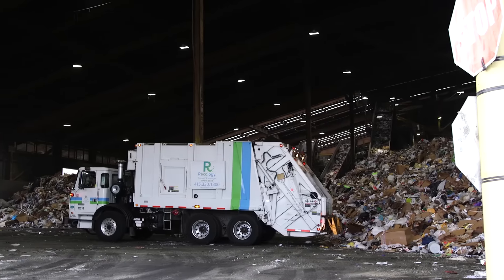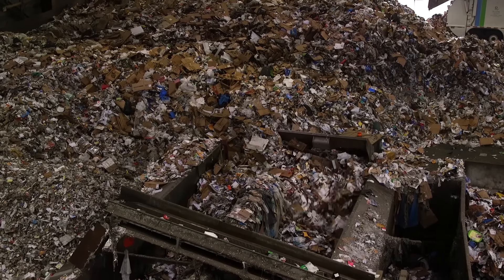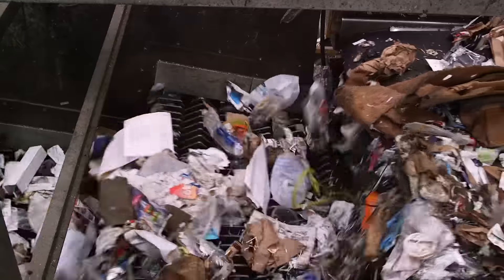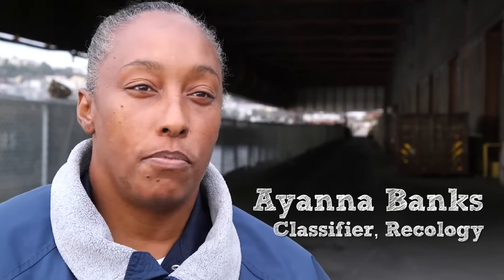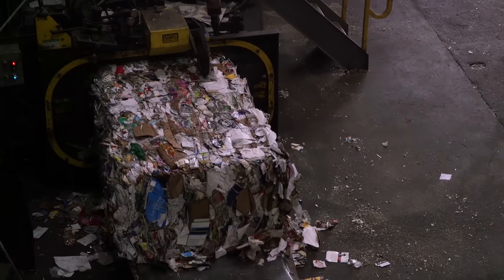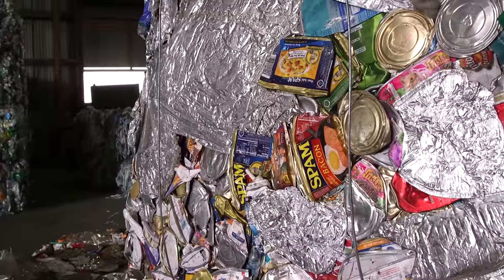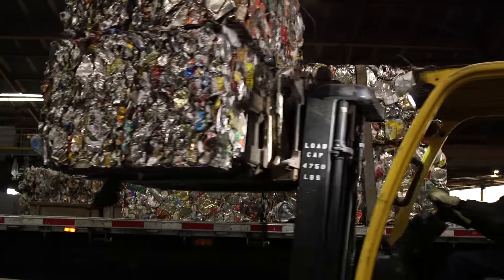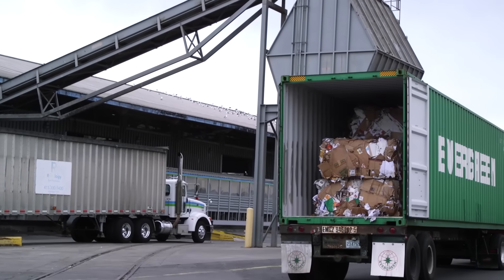Where Does Your Recycling Go? | Bay Curious, KQED News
What happens when you wheel your recycling bin out to the curb?

Video: Adam Grossberg
Reporter: Lindsey Hoshaw